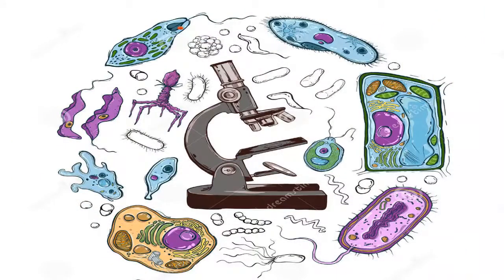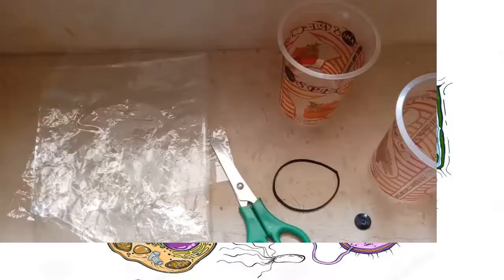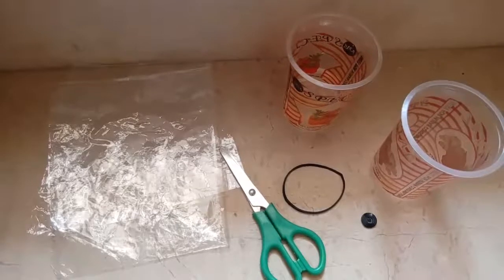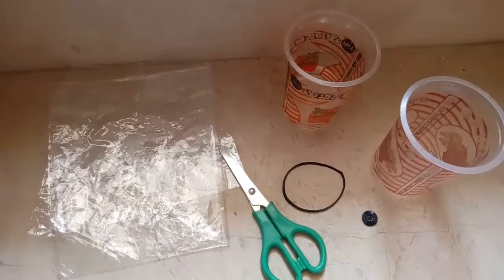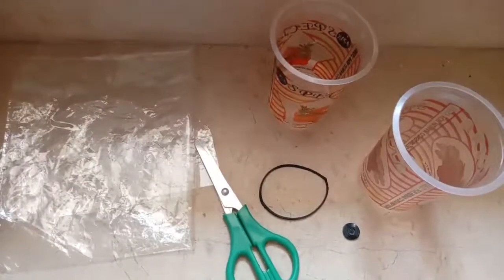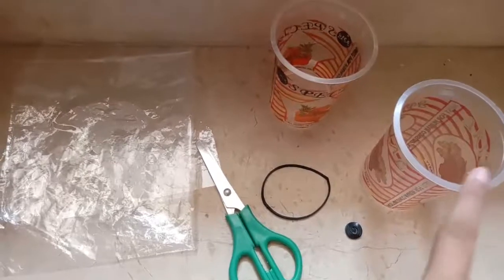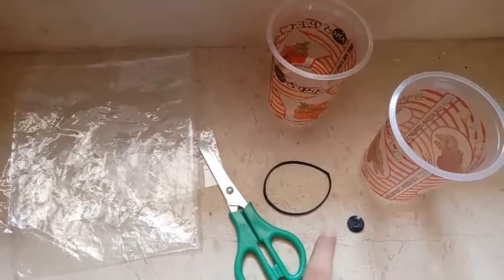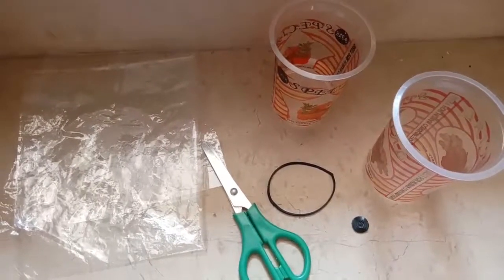science unit#2 How to make a simple microscope activity